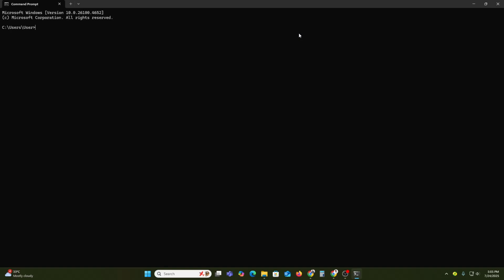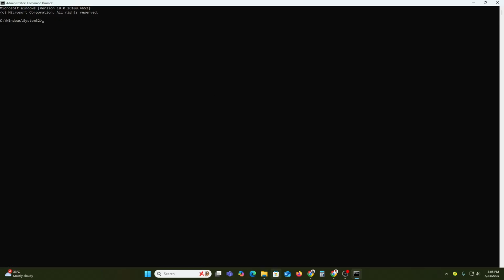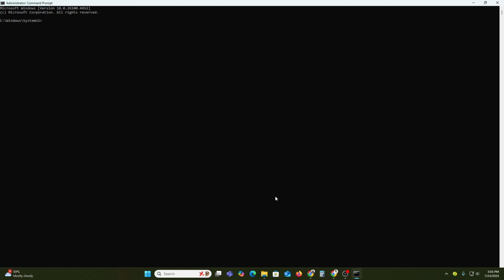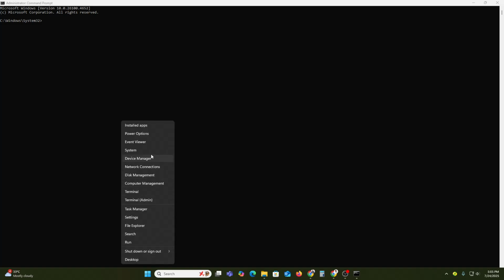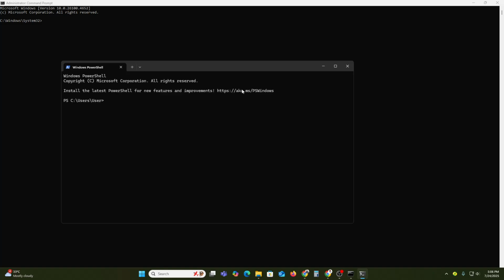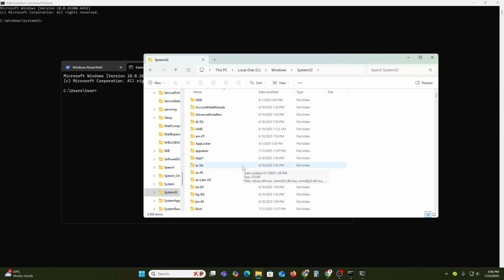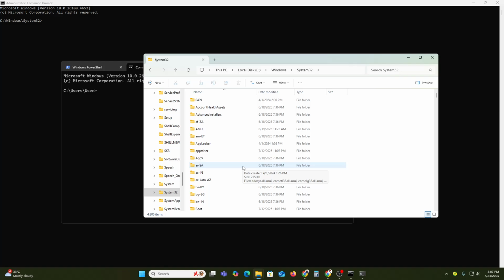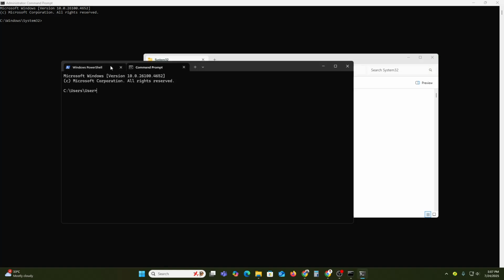How To Fix Command Prompt Opens & Closes Immediately Windows 11 (2025)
In this video, you will learn How To Fix Command Prompt Opens & Closes Immediately Windows 11 quickly and easily. We cover simple troubleshooting steps to stop the Command Prompt from closing right after it opens, helping you run your commands smoothly. This tutorial includes solutions for common issues like script errors, system glitches, and settings that cause the Command Prompt window to close unexpectedly. Whether you are a beginner or advanced user, these tips will help you fix Command Prompt problems on Windows 11.